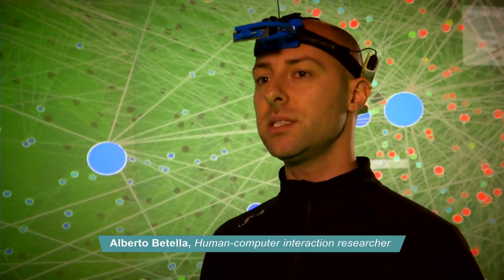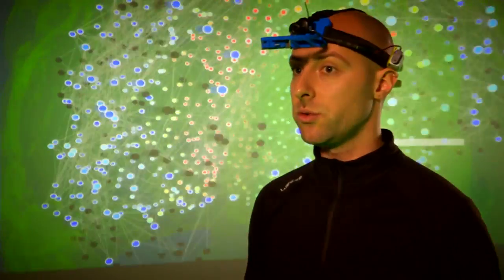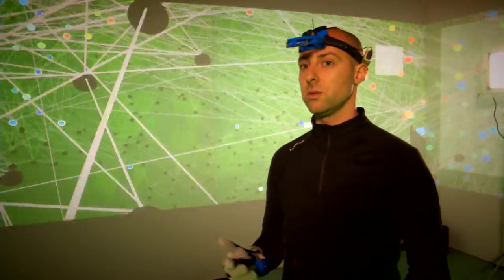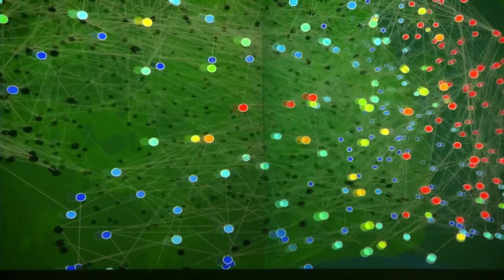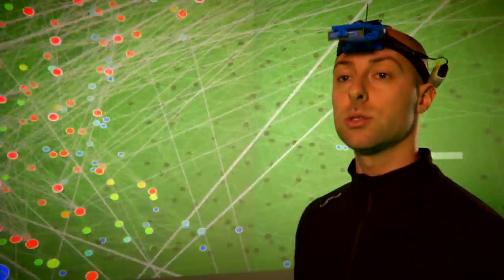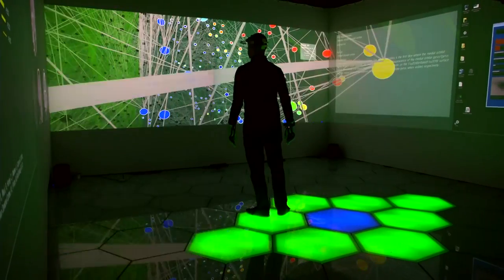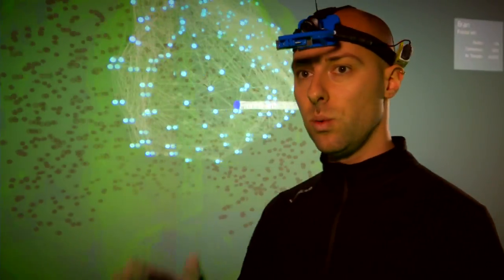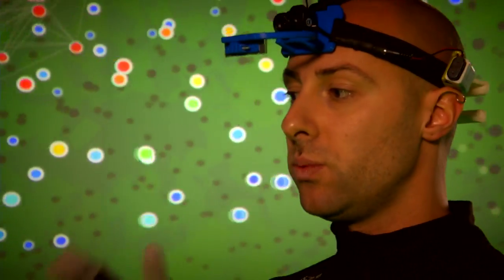Deep Inside Our Subconscious - Science Snapshot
Ever wonder what´s like exploring your subconscious? That's what they do every day at Universitat Pompeu Fabra in Barcelona, in a lab unlike any other: the eXperience Induction Machine.
It is basically an immersive room equipped with sensors designed to conduct experiments in mixed-reality. Researchers use it to develop a new scientific instrument to make us smarter -by stimulating our subconscious. Guided tour by Alberto Betella, an engineer specialized in Human-computer interaction.